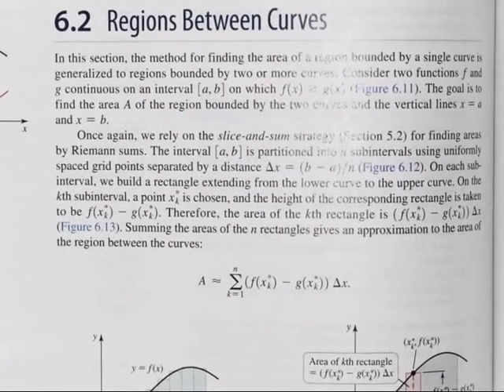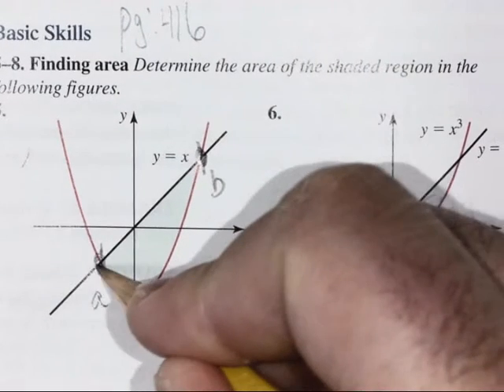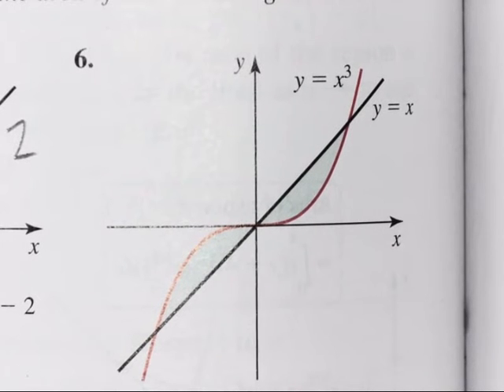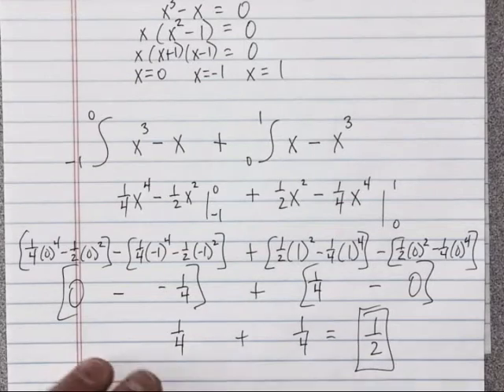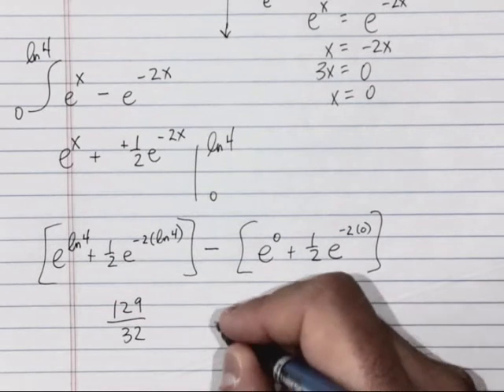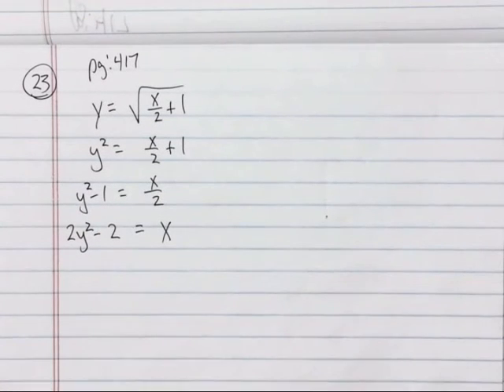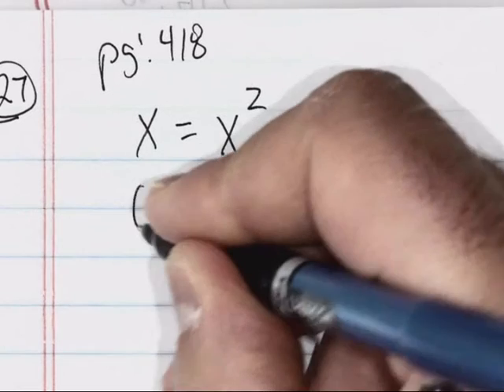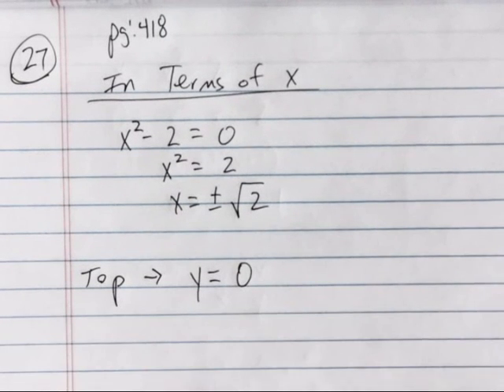Regions Between Curves Chapter 6 Section 2 0001